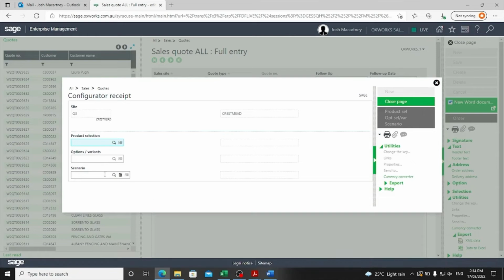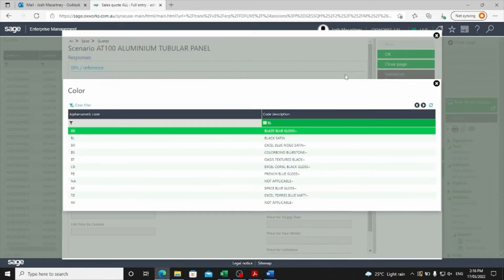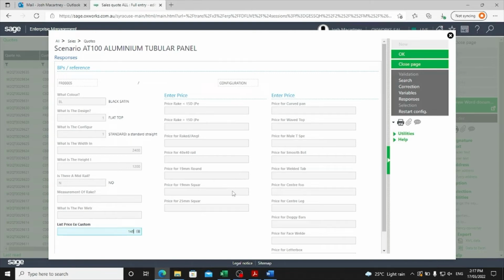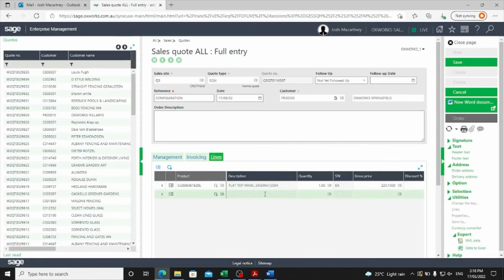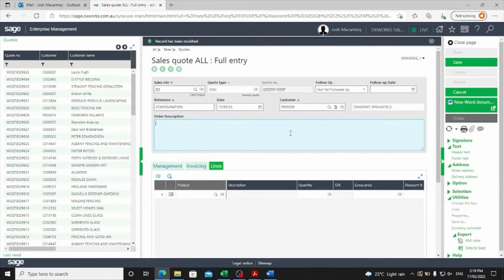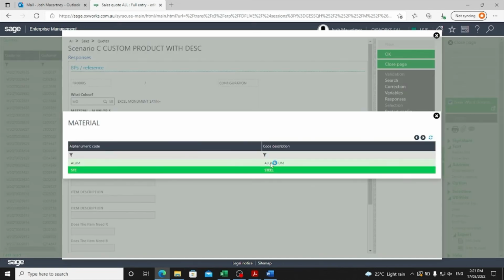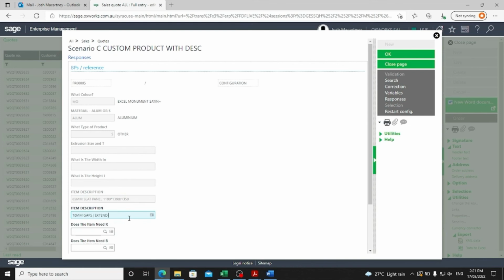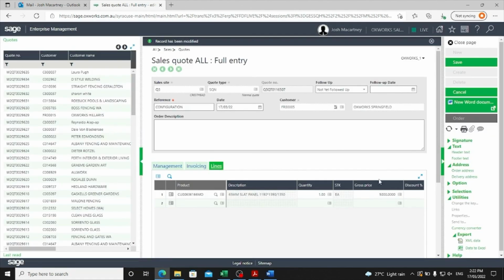Sales Training - Configuration